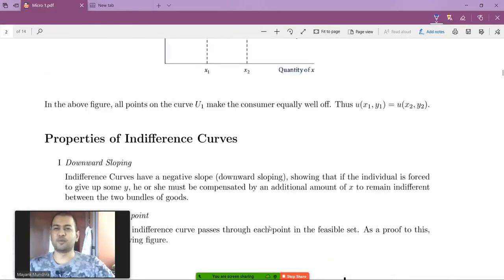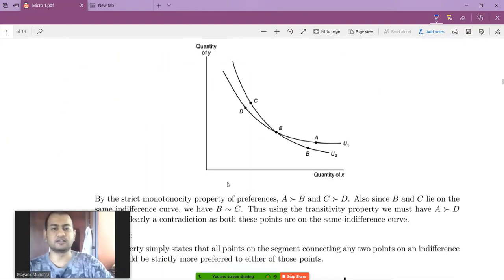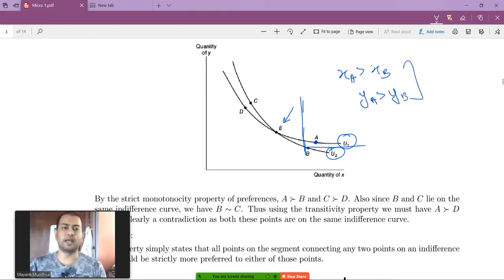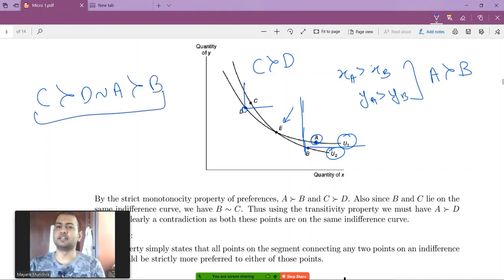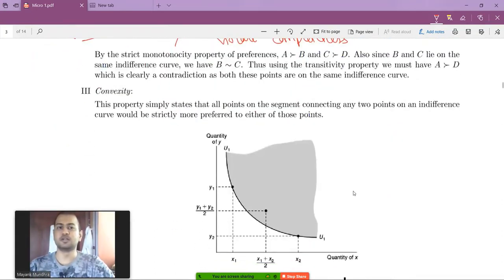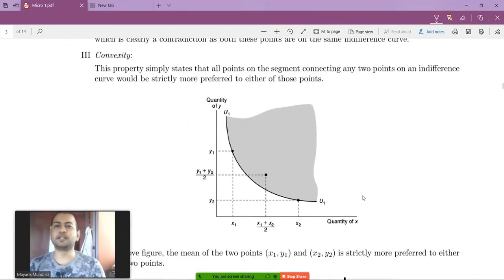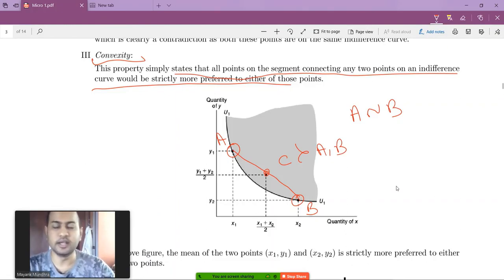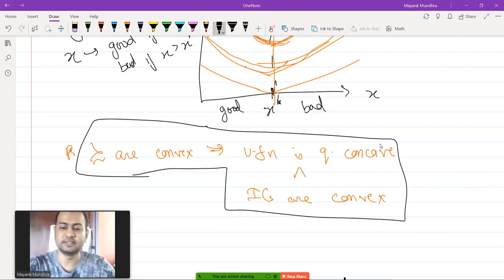Consumer Theory 2020 Lect 6 Properties of ICs